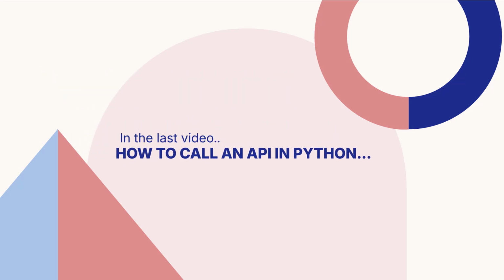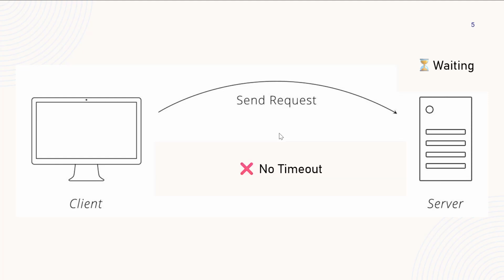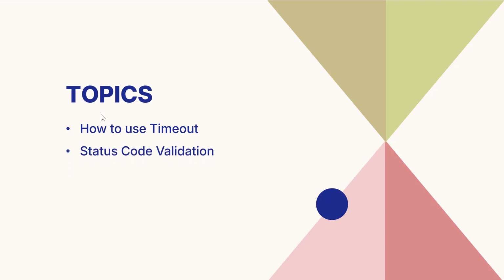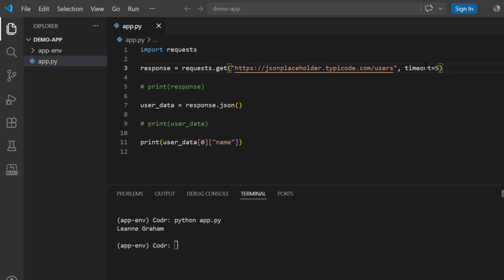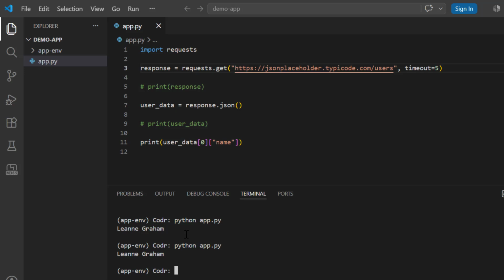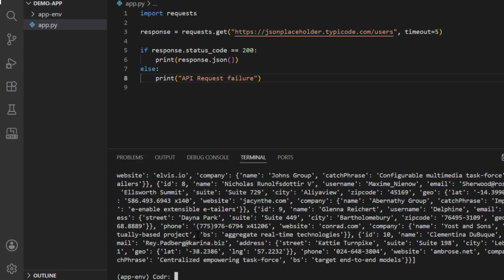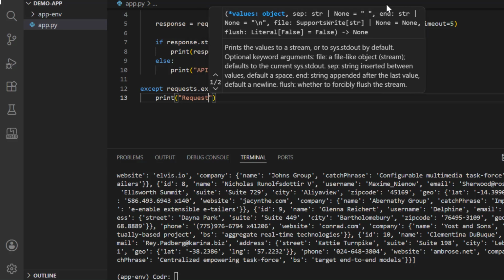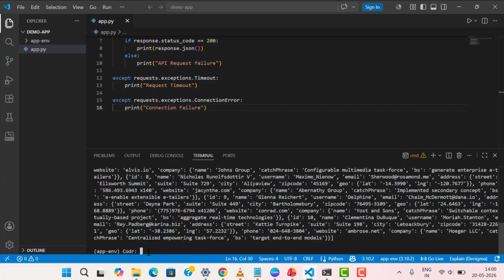Most Python Developers Call APIs WRONG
Most Python developers learn how to use the requests library to call APIs, but they stop at the absolute basics. If you are just writing requests.get() and assuming it will always work, your code is a ticking time bomb for production crashes.

Real-world networks fail, servers slow down, and APIs return errors. In this advanced Python tutorial, we shift from a beginner syntax approach to a senior backend engineering mindset. You'll learn how to properly handle timeouts, validate HTTP status codes, and use try/except blocks for robust exception handling.

Turn your fragile prototype scripts into production-ready, reliable Python applications through this video. And understand how to call apis in Python as a professional.

⏱️ Timestamps:
0:00 - The Mistake 99% of Python Beginners Make
0:23 - The Fragile Beginner API Call
0:42 - Why Leaving Out Timeouts Can Break Your App
3:38 - Stop Assuming Every Response is 200 (Status Code Validation)
5:41 - Building a Production-Ready API Function (Try/Except)
7:42 - Senior Backend Engineer Mindset: Expecting Failure